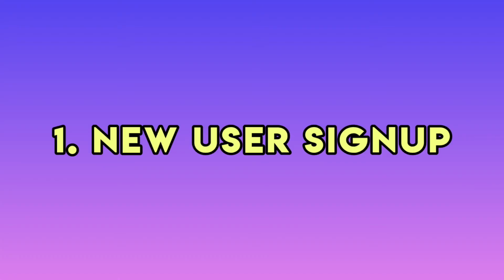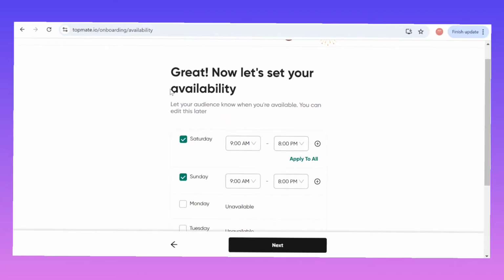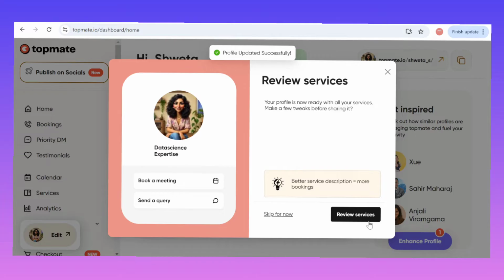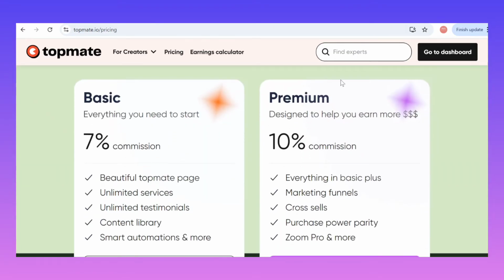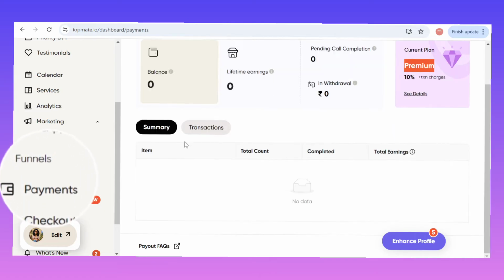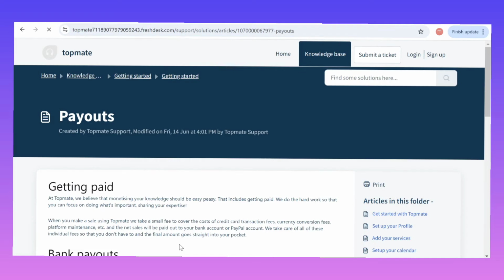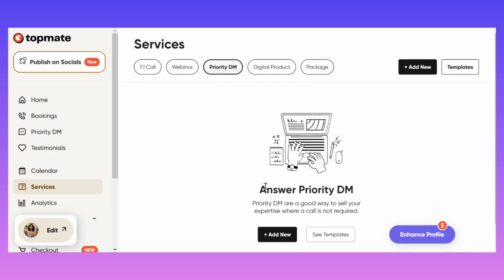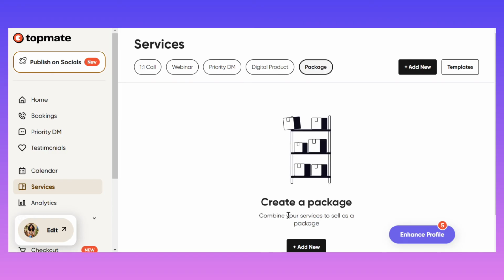The FASTEST Way to Setup Topmate.io Account for Beginners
Topmate is a platform to sell your services and generate online income - services like Resume assistance, Mock interviews, Digital Products, etc are in great demand!

If you are a complete beginner to use Topmate, here is a tutorial for you to get started!✌🏼🌱

Start your journey of online income through your experience or expertise!🌷💰

Topmate tutorial

Monetize skills online

How to use Topmate

Earn money with Topmate

Skill monetization platforms

Freelancing with Topmate

Topmate for coaches

Topmate guide for beginners

Online income with Topmate

Maximize earnings on Topmate

Monetize digital skills on Topmate

Topmate passive income

Topmate setup tutorial

Side hustle ideas with Topmate

Create income streams using Topmate